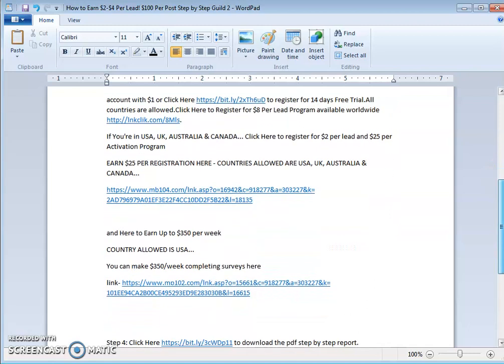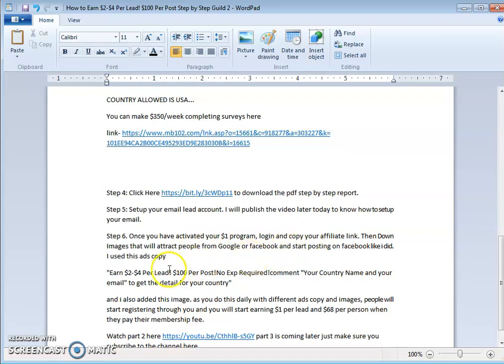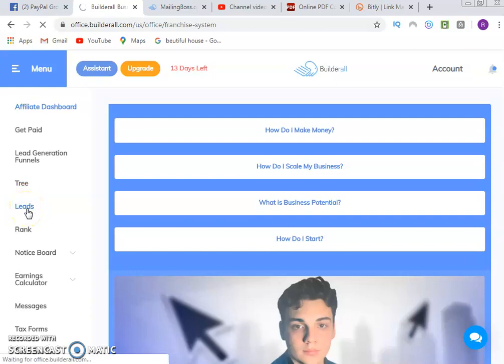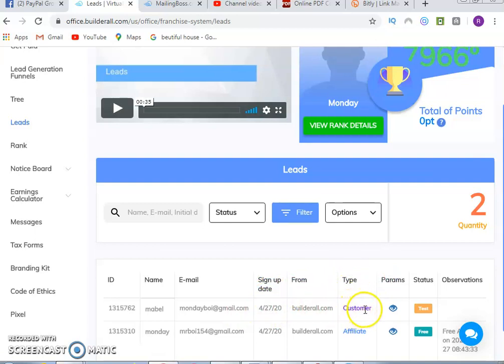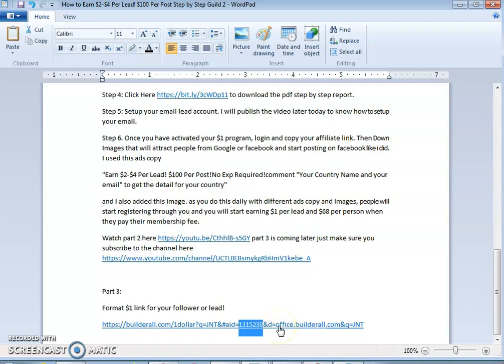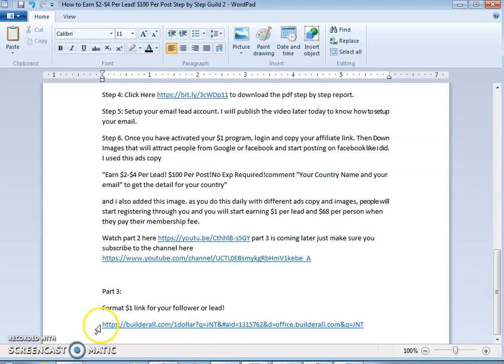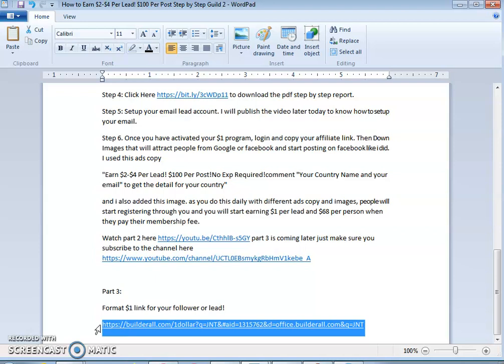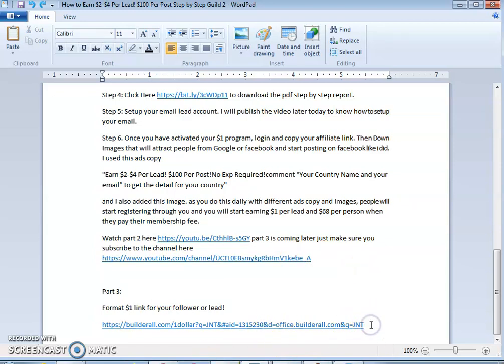How To Make Money With Facebook Earn Money From Facebook For Beginners 2020 earn $2 $4 per leadPt3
How To Make Money With Facebook Earn Money From Facebook For Beginners 2020 Part3:

What if i tell you that you could Make Money with Facebook just by chatting up people on Facebook and Earn $2-$4 Per Lead, $100 Per Post! No Exp Required!
Does that sound crazy? I’m here to tell you it’s possible! Today i am going to show you How To Make Money With Facebook. I’ll show you a hot method where you Earn Money from Facebook just by sending Facebook messages.
You will see the method i am going to show you today will make you earn money in the next 24 hours if you are serious with it and even if you're a beginner, I will show you how to make money with facebook [page] for beginners 2020 as well as How To Earn Money From Facebook [2019] [2020] with zero capital or with little capital.
Now what we are going to do is that we are going to follow these steps...
Step 1: Download the step by step PDF GUILD and follow the step by step process.

*** ►Never miss a DAILY video about making money online.

MY NO.1 RECOMMENDATION:
EARN $25 PER REGISTRATION HERE